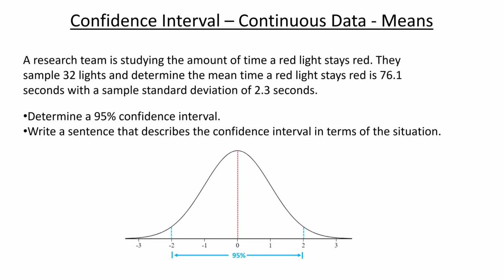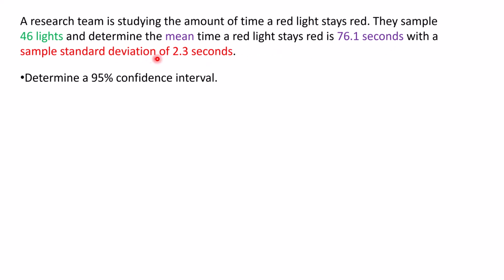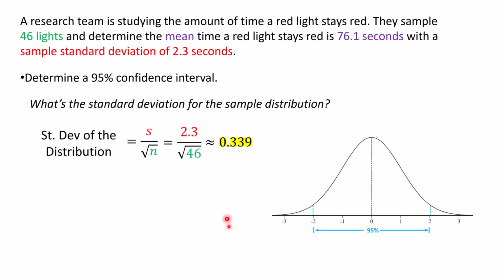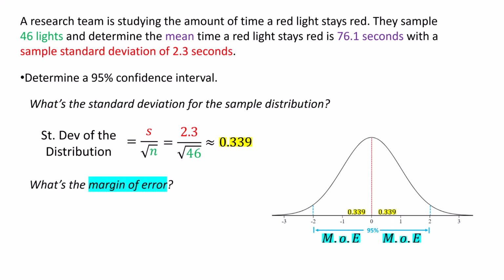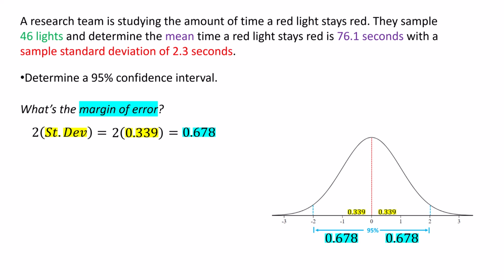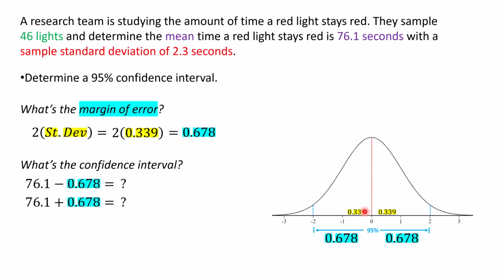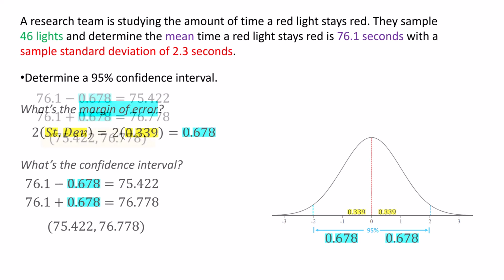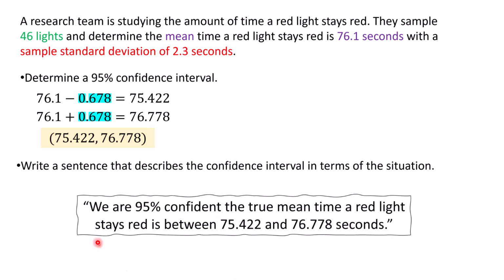95% Confidence Interval - Mean / Average - Continuous Data